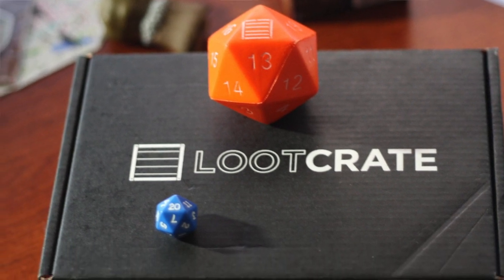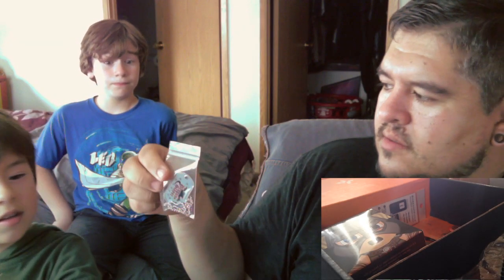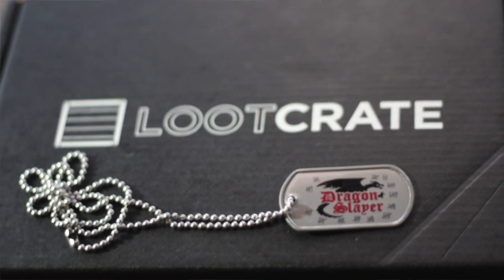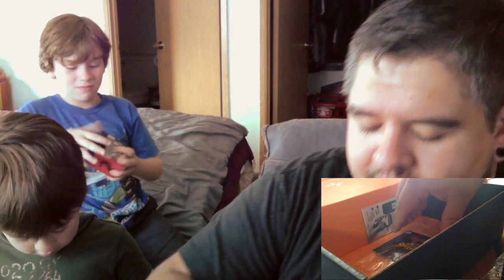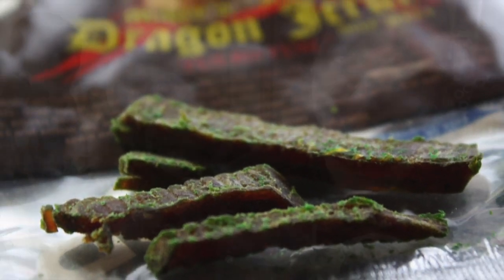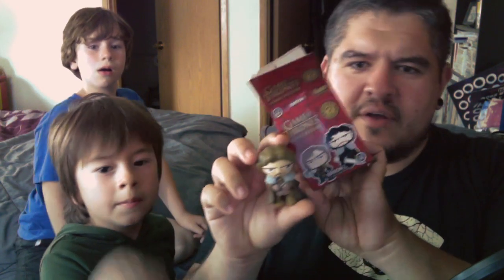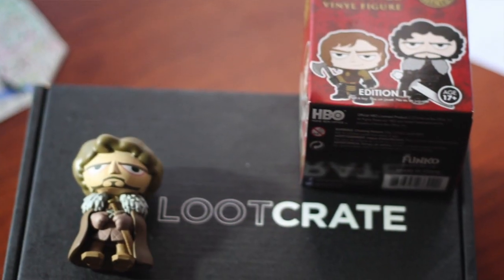Lootcrate April 2014 Unboxing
My April Lootcrate finally arrived! It was a bit late (May 2nd) so I wasn't too surprised about what was inside so I invited my kids to help me open it.

Music by Dan-O at DanoSongs.com (not me but another awesome dude named Dan-O